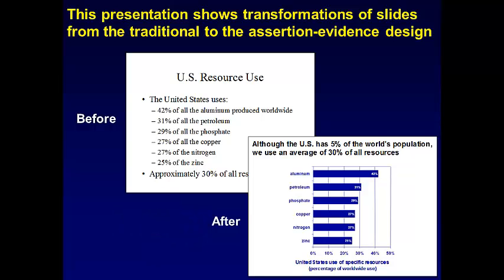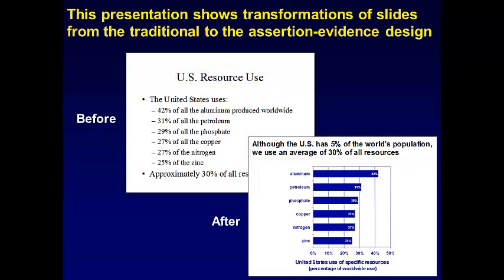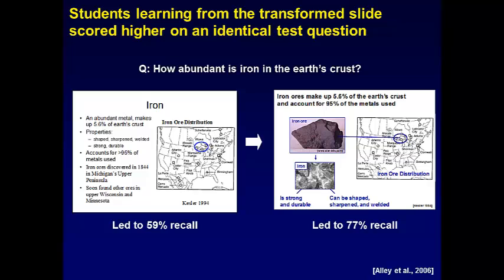Claim Support Structure for Slide Design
This video introduces you to the basic principles of the claim-support structure for slide design.